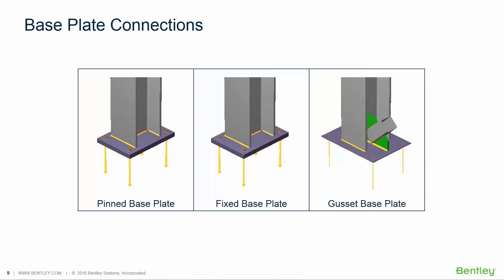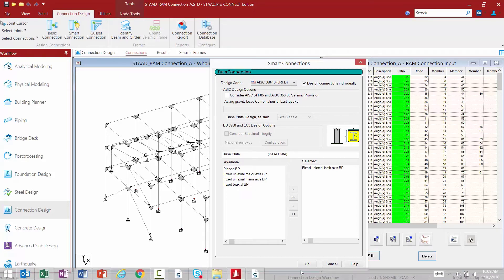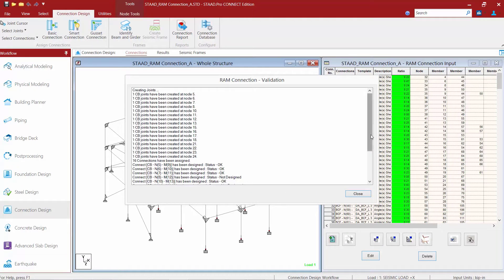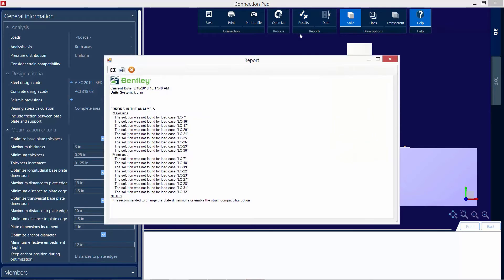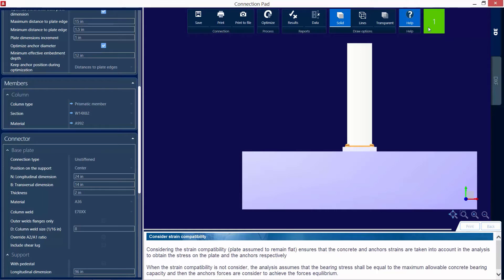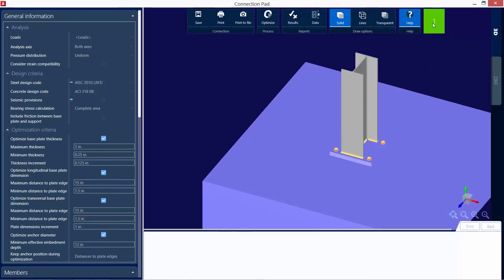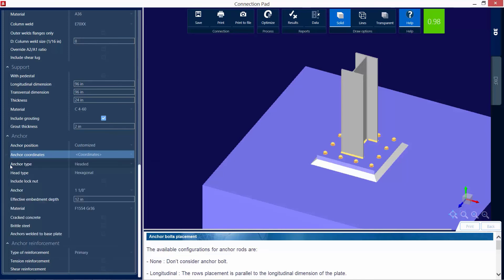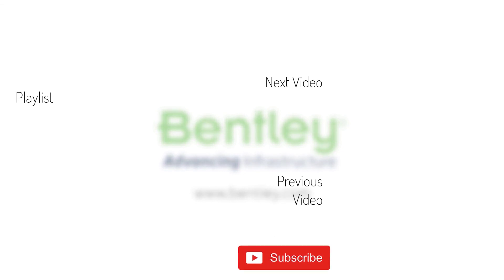Designing Fixed Base Plates in STAAD.Pro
In this video, you will learn how to design fixed base plates in STAAD.Pro with RAM Connection.